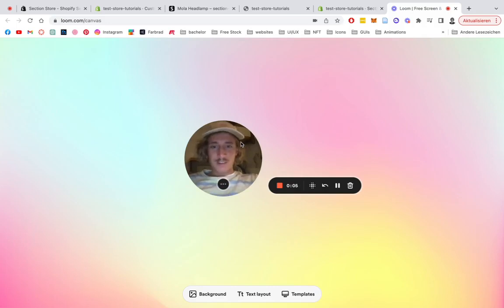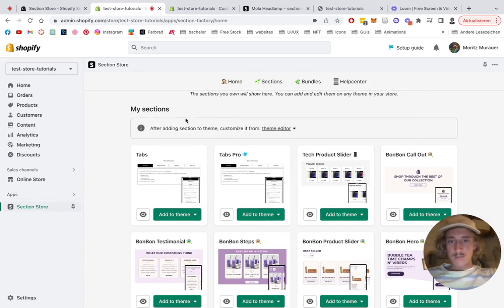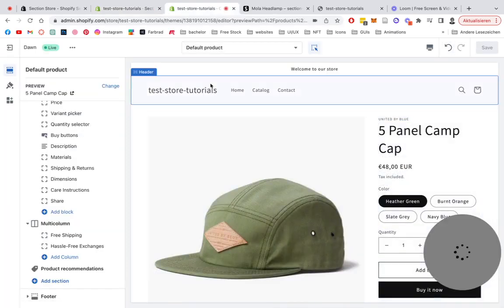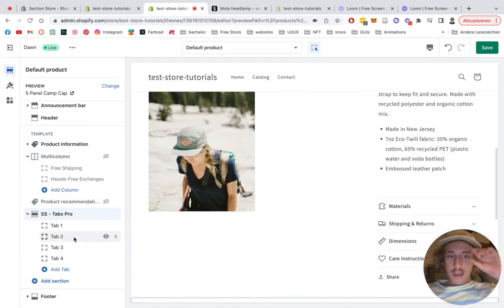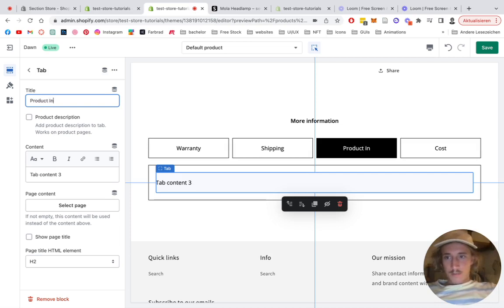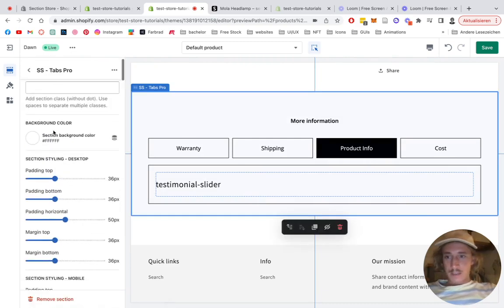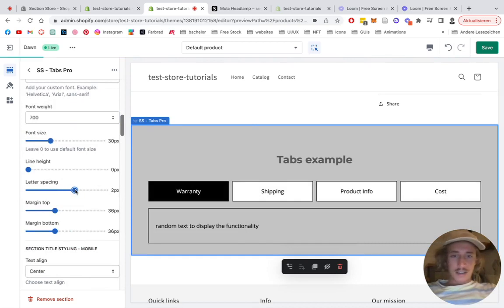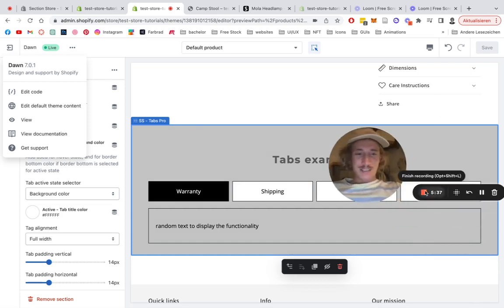Tabs On Product Pages Shopify | Easiest Way To Add 2024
Add this fully customizable tabs section to any theme and store.